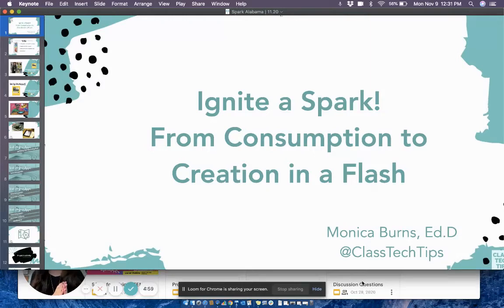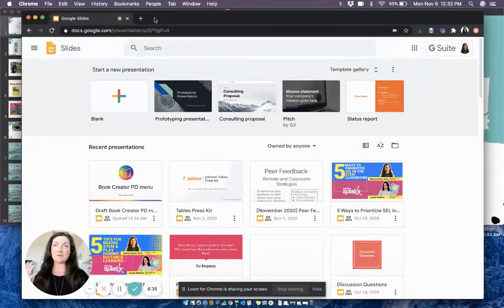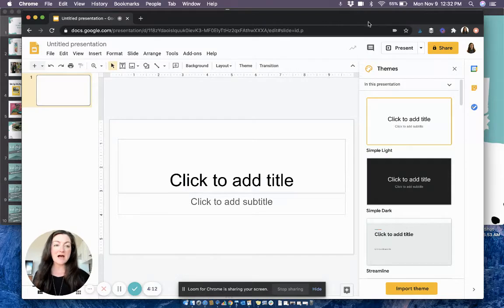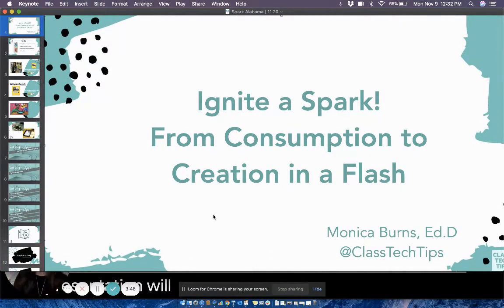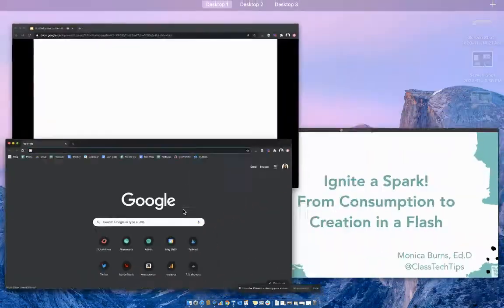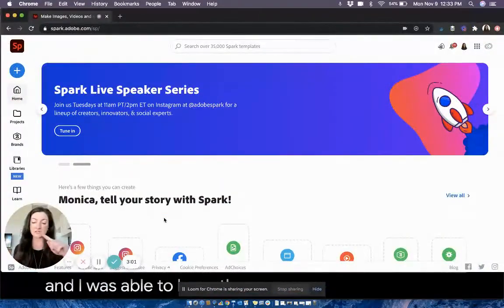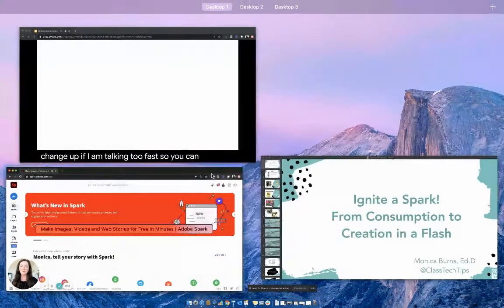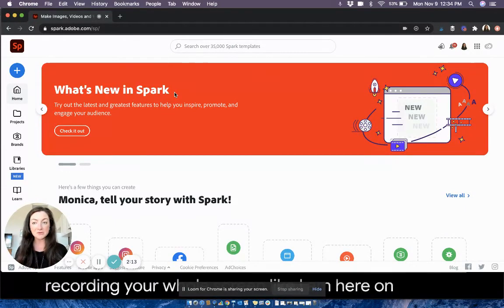How to Add Captions to Your Video Call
In this video, I share my quick caption hack where I go through the steps to adding captions to any live presentation or video call!